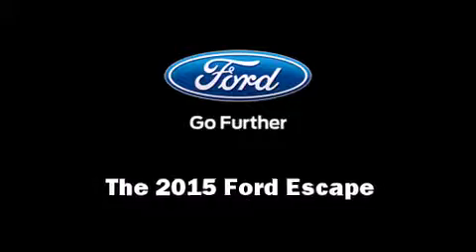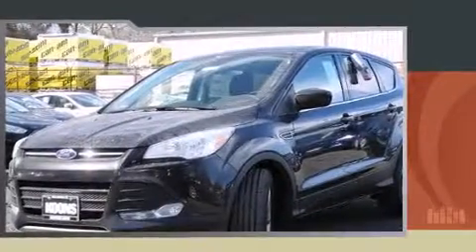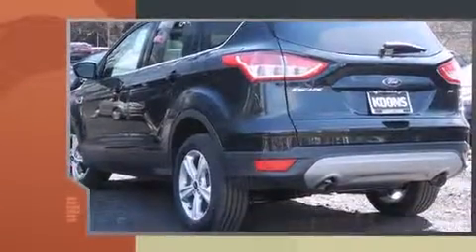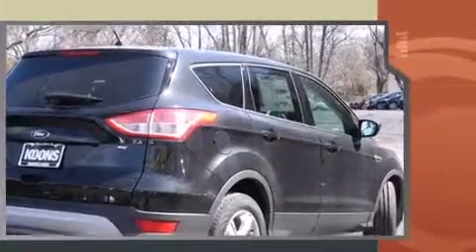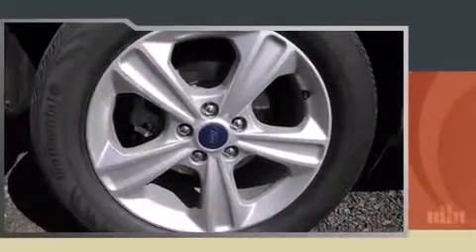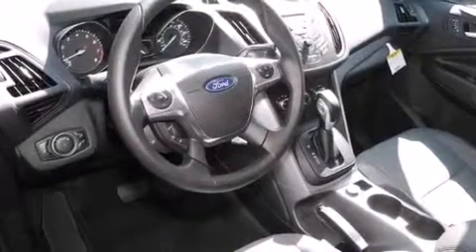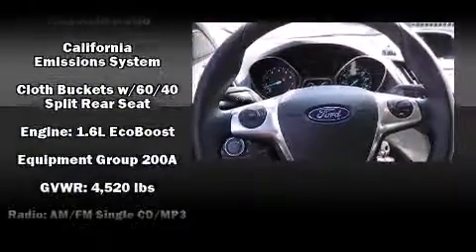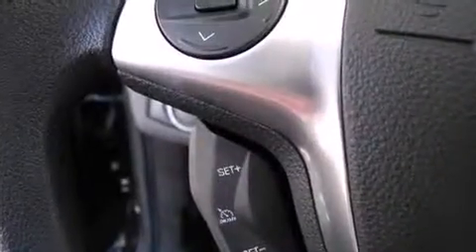2015 Ford Escape SE in Falls Church, VA 22044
Take command of the road in the 2015 Ford Escape. It features a front-wheel-drive platform, an automatic transmission, and a 2.5 liter 4 cylinder engine. The engine breathes better thanks to a turbocharger, improving both performance and economy. Ford prioritized comfort and style by including: a tachometer, adjustable headrests in all seating positions, a trip computer, front bucket seats, fully automatic headlights, telescoping steering wheel, and remote keyless entry. Ford also prioritized safety and security by including: dual front impact airbags with occupant sensing airbag, head curtain airbags, traction control, brake assist, ignition disabling, and 4 wheel disc brakes with ABS. Electronic stability control ensures solid grip atop the road surface, no matter how challenging the driving conditions. Our team is professional, and we offer a no-pressure environment. We'd be happy to answer any questions that you may have. We are here to help you.